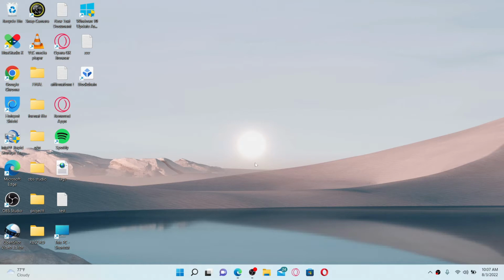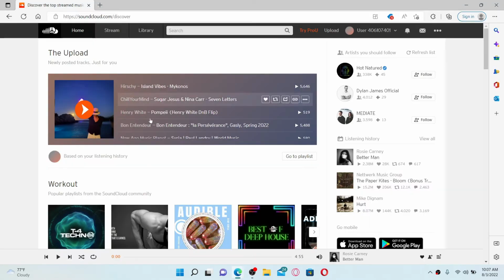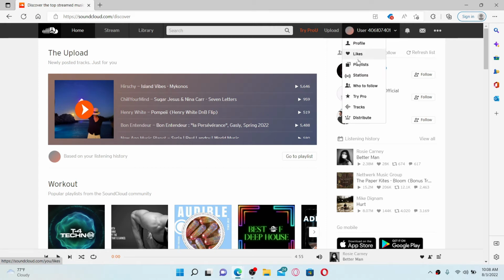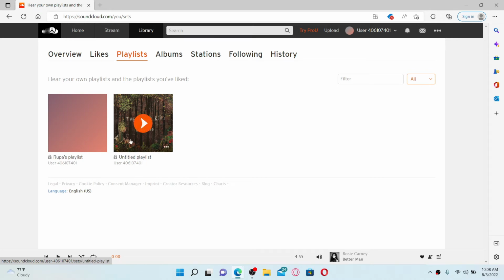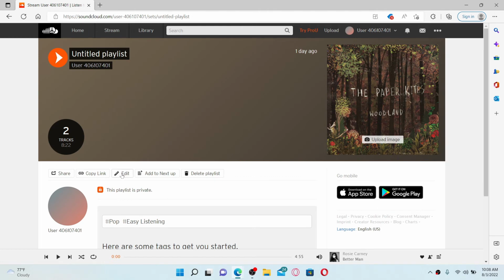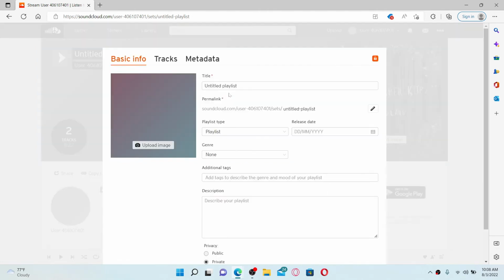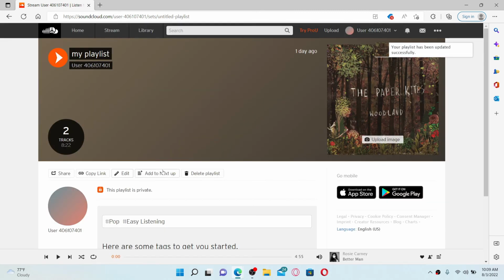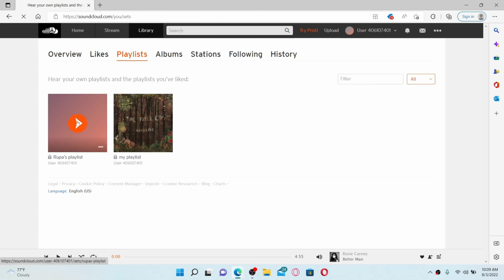How To Edit Playlist Name on SoundCloud | Change SoundCloud Playlist Name (2022)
In this video I am going to guide you How To Edit Playlist Name on SoundCloud.

CHAPTERS
0:00 - Intro
0:21 - How To Edit Playlist Name on SoundCloud
1:17 - Outro

Hey EveryOne!